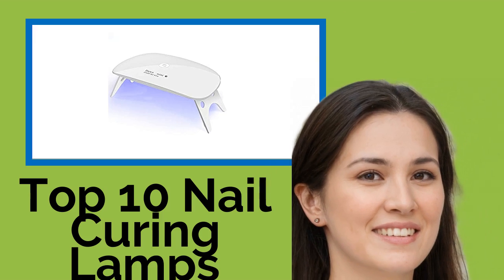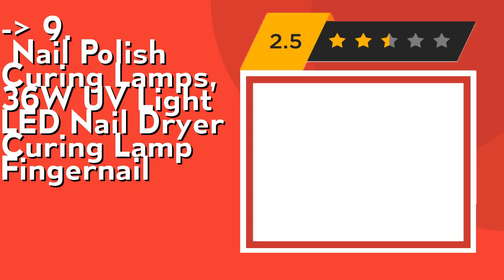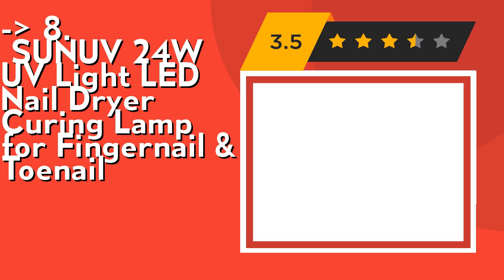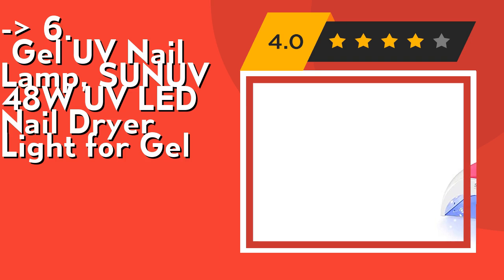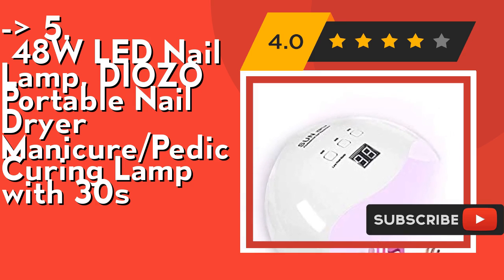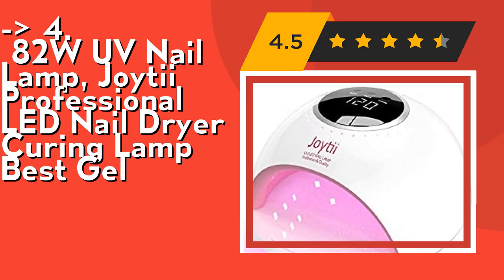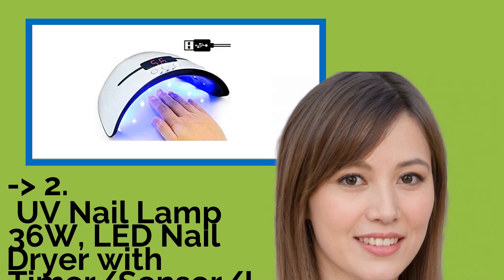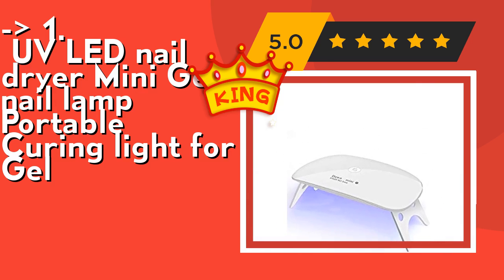👉 Top 10 Nail Curing Lamps 2021 (Review Guide)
👉 1
UV LED nail dryer Mini Gel nail lamp Portable Curing light for Gel
👉 2
UV Nail Lamp 36W, LED Nail Dryer with Timer/Sensor/LCD Display Portable USB Design
👉 3
Wisdompark UV Nail Lamp 72W LED Nail Dryer Lamp Professional Led UV Nail
👉 4
82W UV Nail Lamp, Joytii Professional LED Nail Dryer Curing Lamp Best Gel
👉 5
48W LED Nail Lamp, DIOZO Portable Nail Dryer Manicure/Pedicure Curing Lamp with 30s
👉 6
Gel UV Nail Lamp, SUNUV 48W UV LED Nail Dryer Light for Gel
👉 7
Gel UV LED Nail Lamp,LKE Nail Dryer 40W Gel Nail Polish LED UV
👉 8
SUNUV 24W UV Light LED Nail Dryer Curing Lamp for Fingernail & Toenail
👉 9
Nail Polish Curing Lamps, 36W UV Light LED Nail Dryer Curing Lamp Fingernail
👉 10
48W UV LED Nail Lamp, Easkep with 4 Timer Setting Portable Nail Dryer

After 100's of customers and editors reviews of Top 10 Nail Curing Lamps, we have finalised the above mentioned Best 10 products.